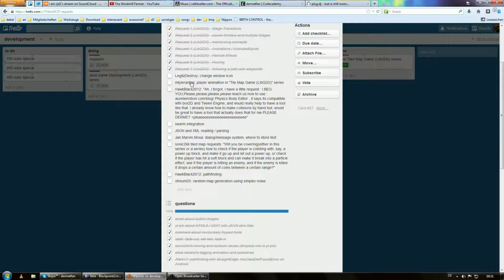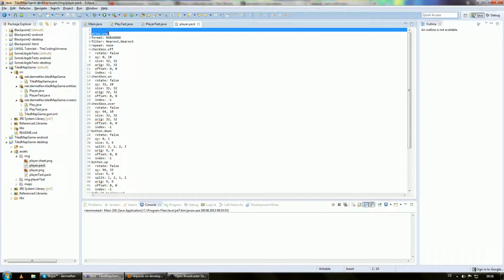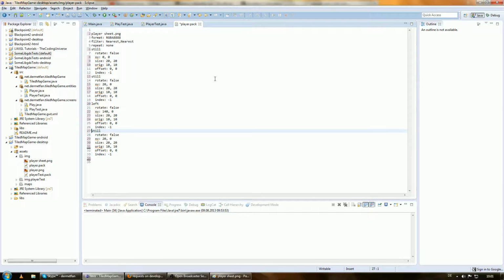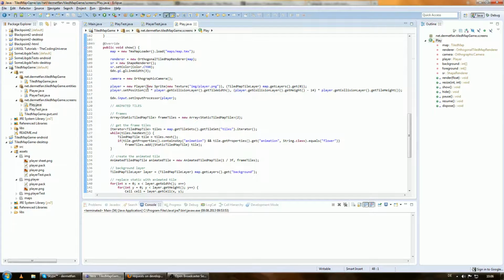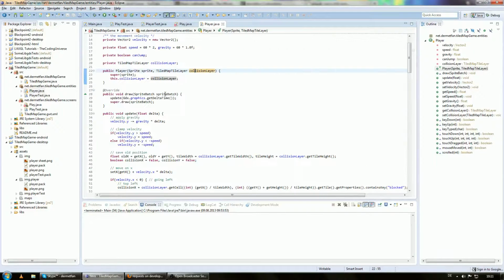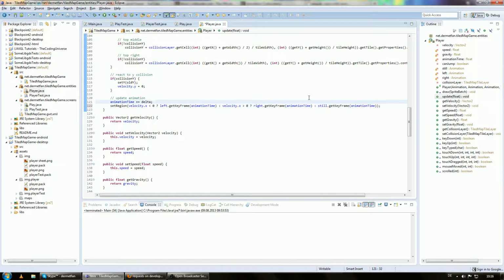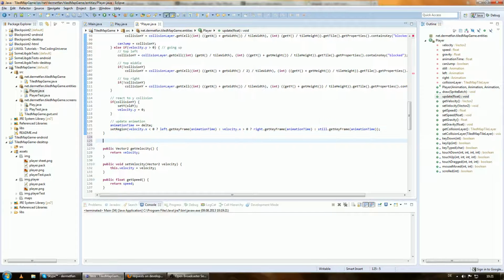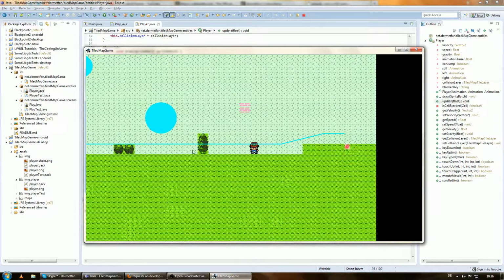Request 8 (LibGDX) - player animation and window icon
mtyleranton asked about player animation and LegitzDestroy asked how to add an icon to the window. Thank you guys for asking, here are the answers.

Sorry, I forgot to increase the font size... You should be able to read everything on 480p+.

NOTICE about the window icon:
You can (and should) add the same icon multiple times in different resolutions: 128x128 for Mac, 32x32 for Windows and Linux and 16x16 for Windows.
It's going to try every icon until the biggest one working is found.